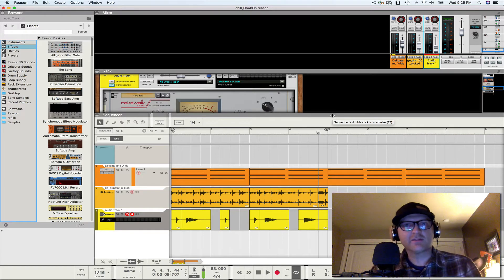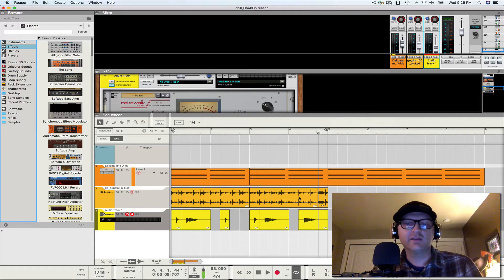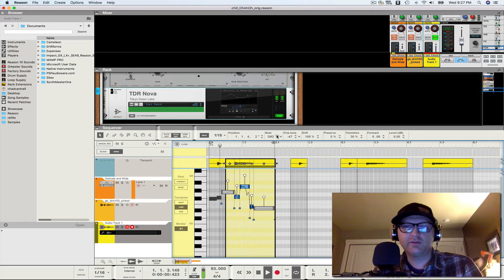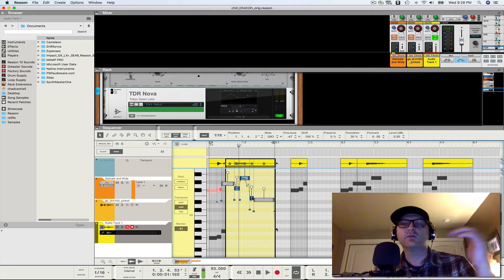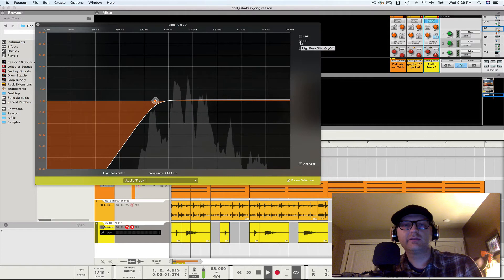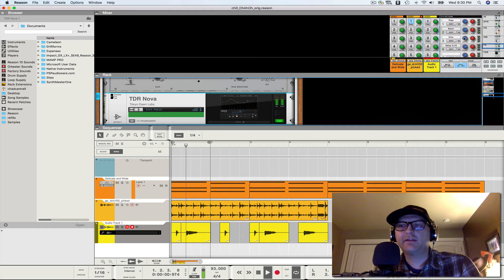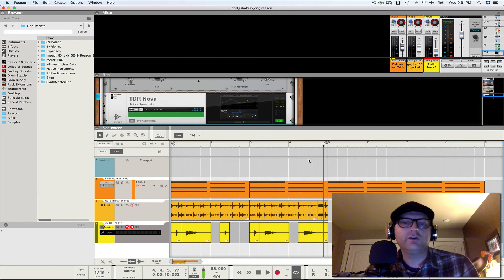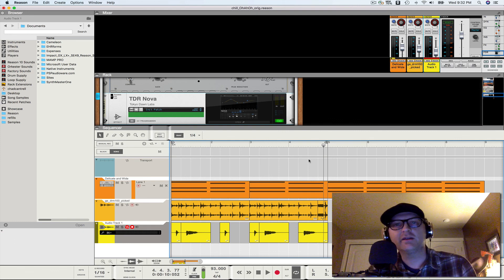Formant Shifted Vocals in Propellerhead Reason 10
Learn how to get that chill hiphop formant shifted vocal effect in Propellerhead Reason 10.